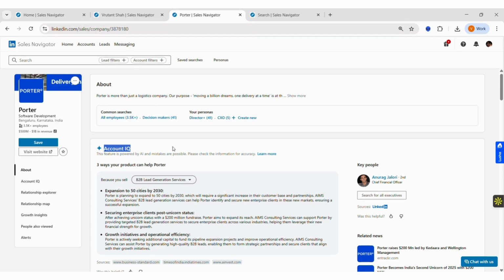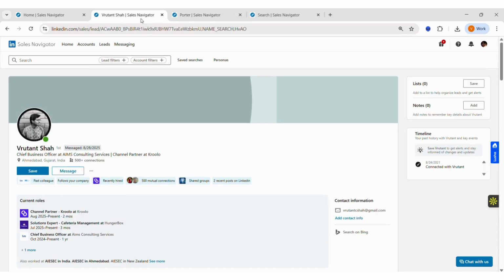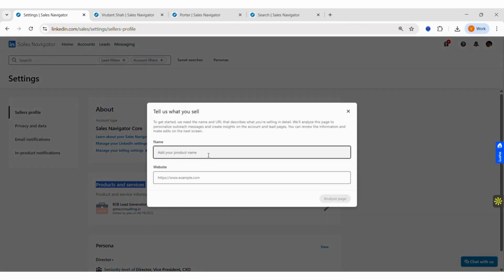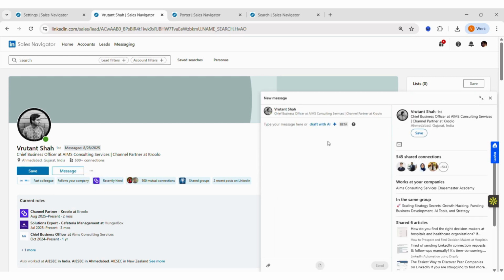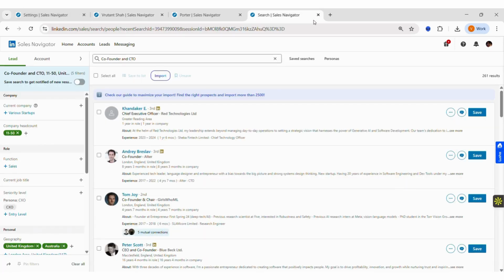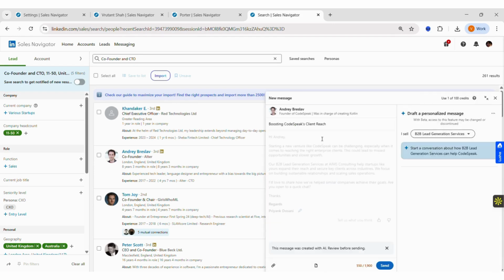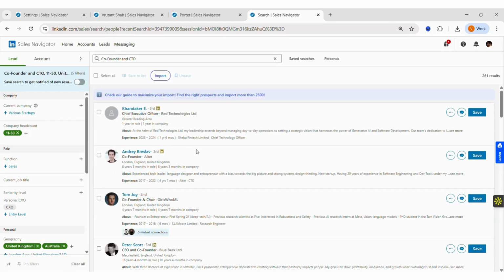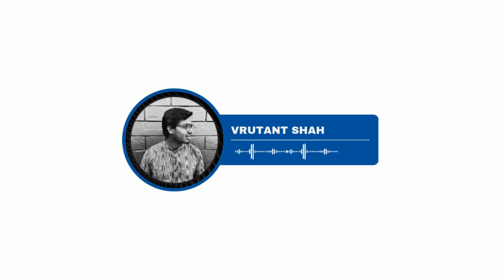LinkedIn Outreach That Actually Gets Replies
LinkedIn Sales Navigator is a powerful tool for finding prospects.
But here’s the challenge—everyone’s inbox is crowded with the same generic outreach messages.

That’s where AI-powered hyper-personalization comes in.

In my latest video, I walk through:

1) How to set up your products/services in Sales Navigator
2) How the “Draft with AI” feature analyzes a prospect’s recent posts and company profile
3) How to generate tailored, relevant messages in just a click
4) Why this approach boosts acceptance and reply rates significantly

If you want to cut through the noise and start meaningful conversations with your prospects, this strategy can make a real difference.